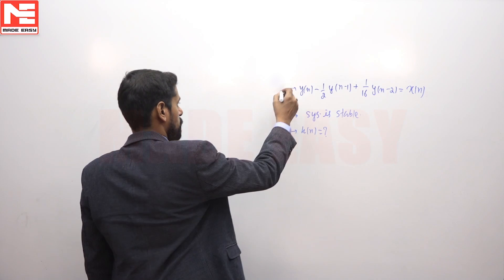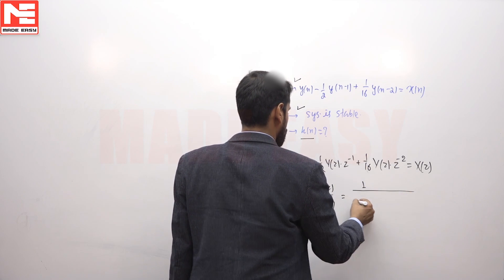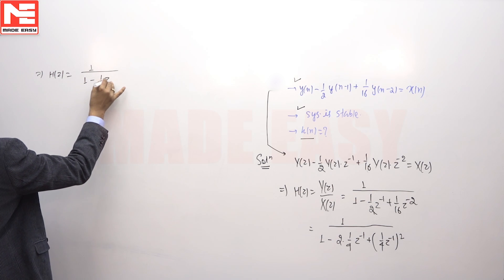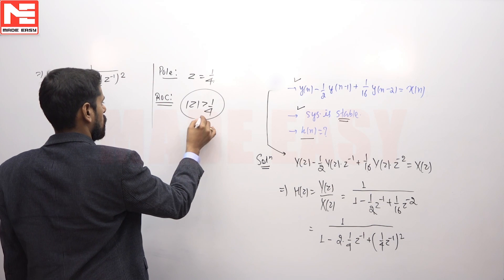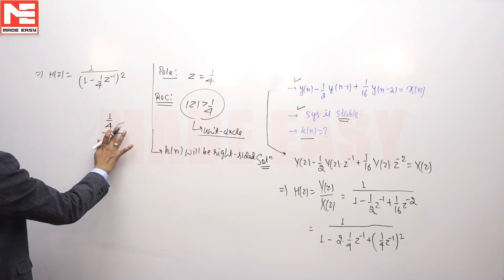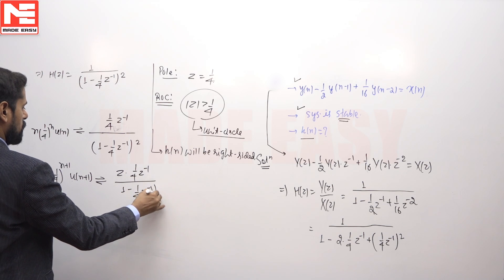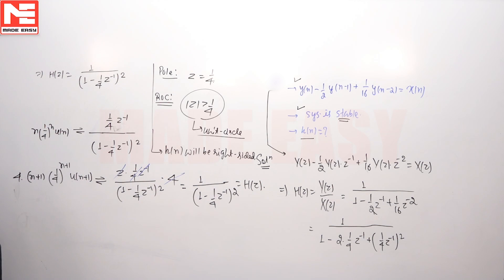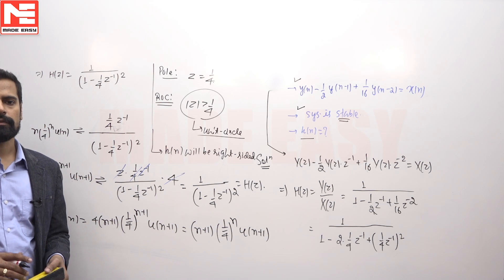Face GATE | Day 83 | 29th Dec | EC/IN | Q. 02 | MADE EASY